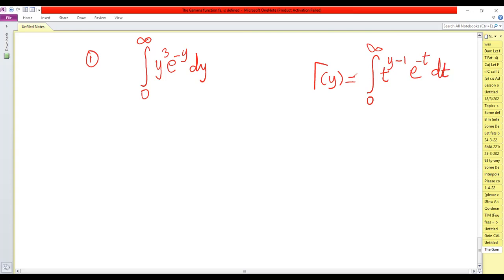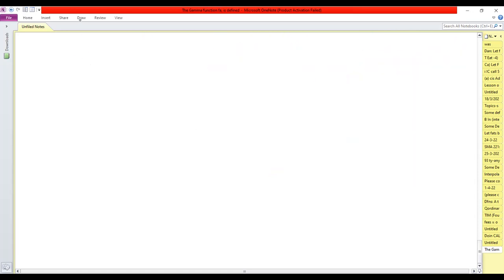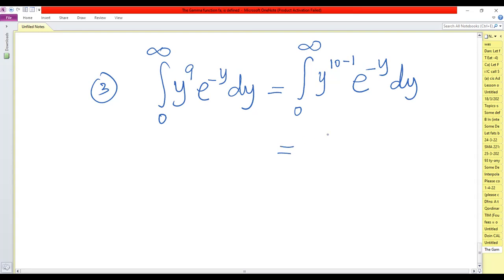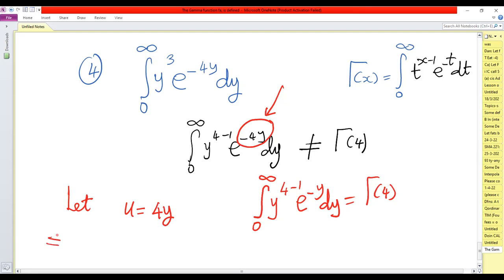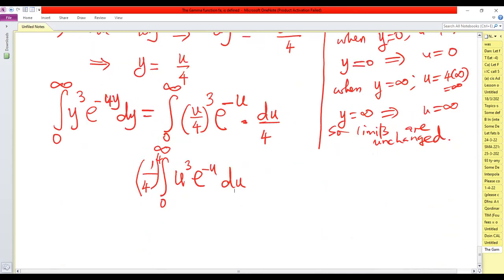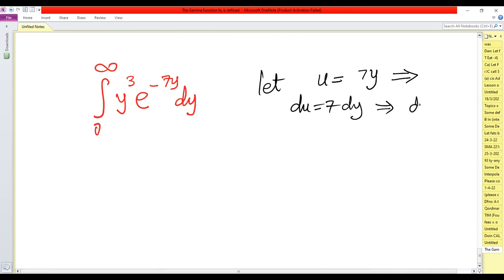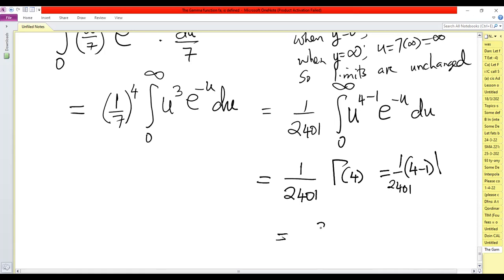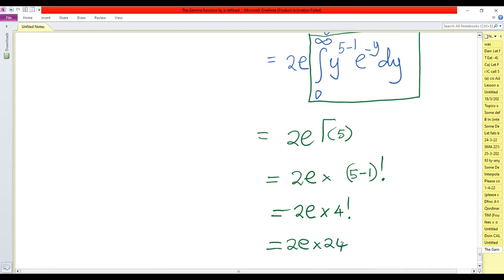Gamma Function -Part 3